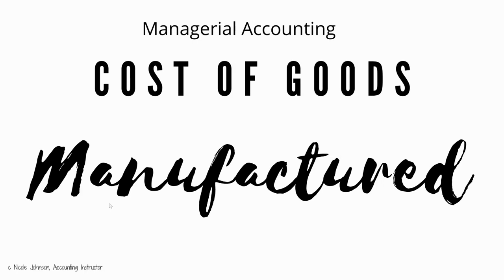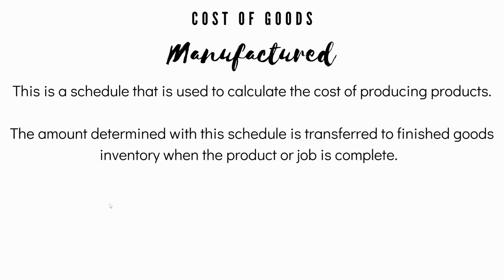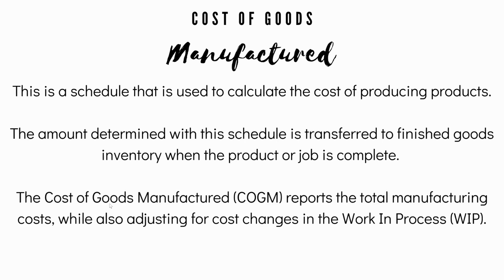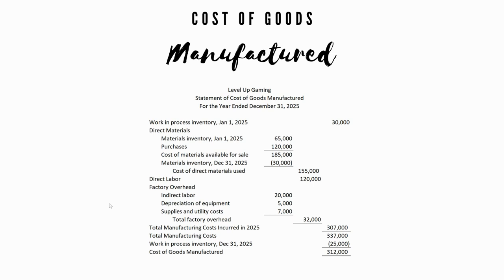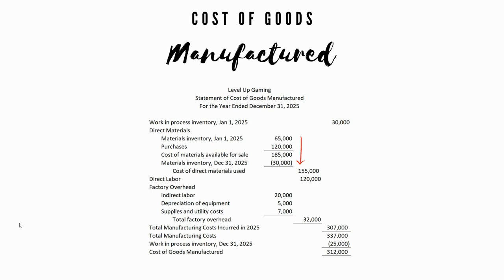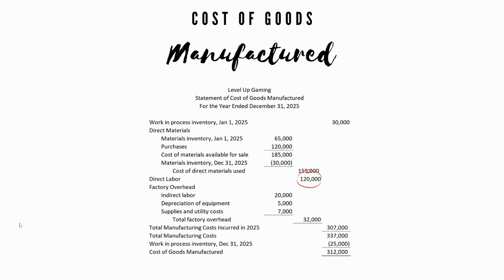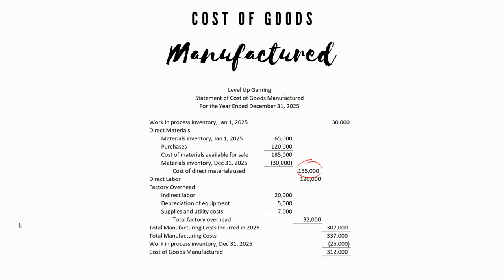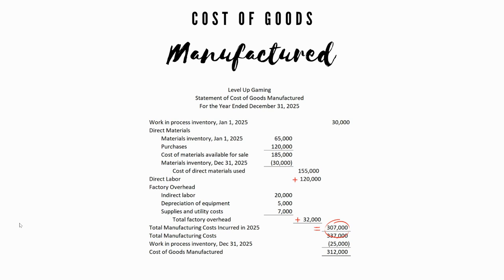Managerial Accounting: Cost of Goods Manufactured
COGM, Cost of Goods Manufactured, Schedule of Cost of Goods Manufactured